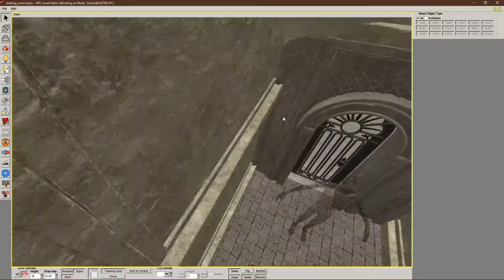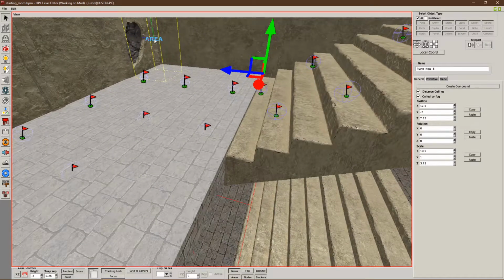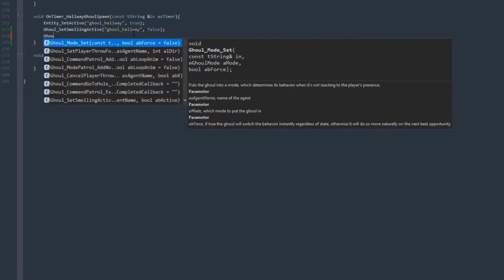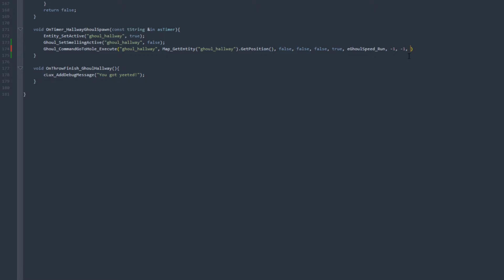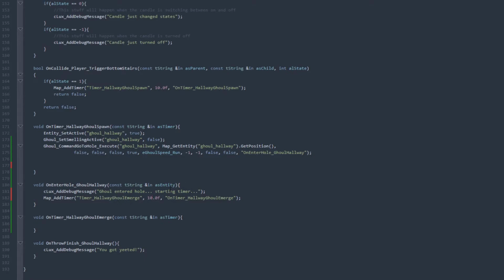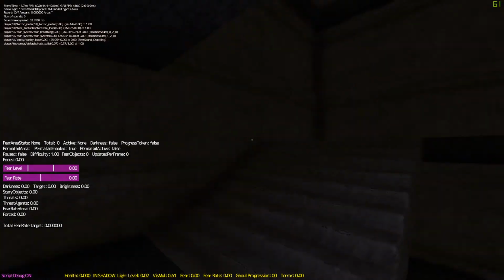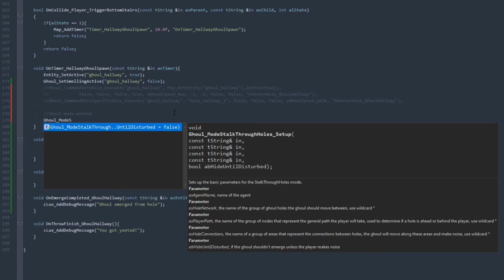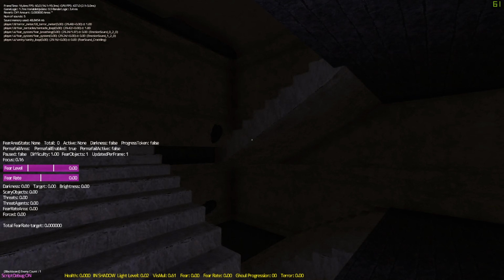Amnesia: Rebirth Custom Story Creation Episode 15 - Enemies Pt.5! Ghoul Hole Networks!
In episode 15 we talk about ghoul hole networks. We talk about how to implement the functionality that allows our ghoul to traverse holes.